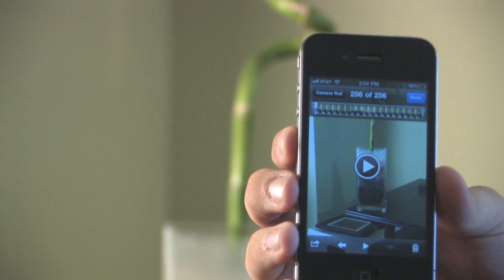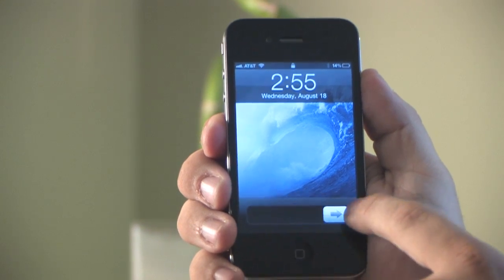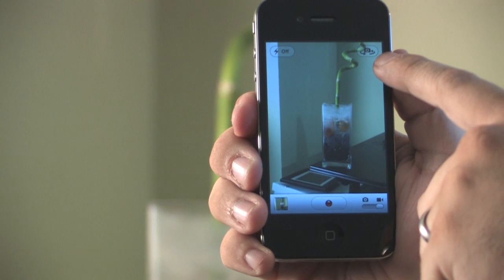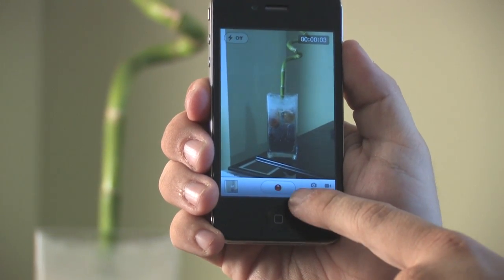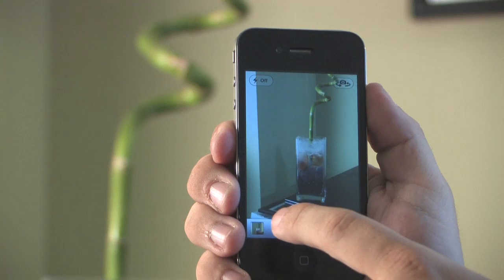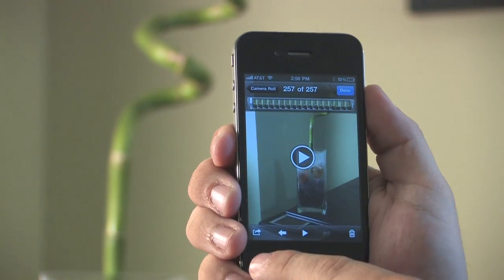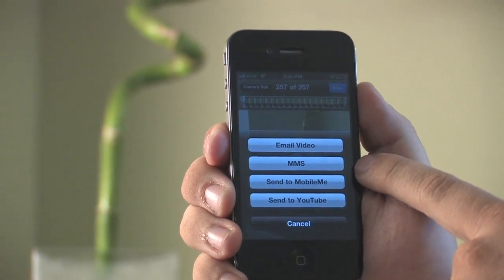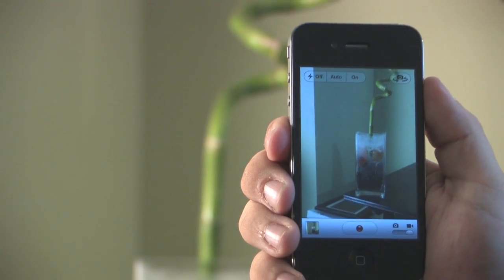IPhone 4 : How to Record & Upload Video for iPhone 4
Your iPhone 4 is capable of recording HD video using the built-in camera, and uploading it to sites such as MobileMe and YouTube. Learn basic iPhone setup and iPhone tips from an Apple Certified Macintosh Technician in this free video.

Bio: Hello, my name is Matthew Arevalo. I am an Apple Certified Macintosh Technician and a technology consultant.

Series Description: The iPhone 4, released in 2010, is Apple's line of smartphones for consumers. Learn the basics of iPhone setup and tips from an Apple Certified Macintosh Technician in this free video.